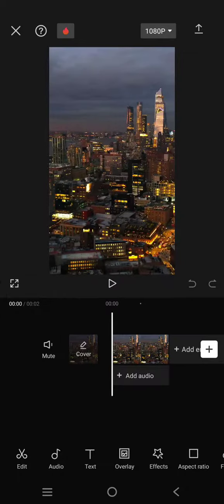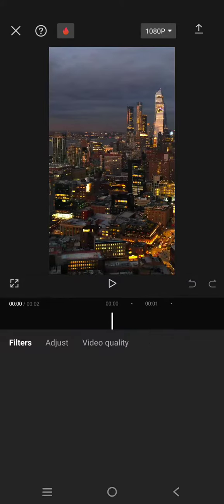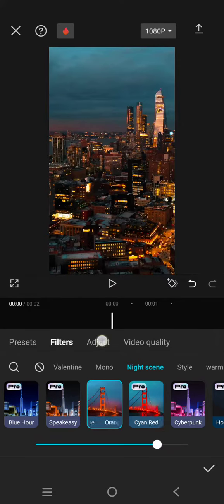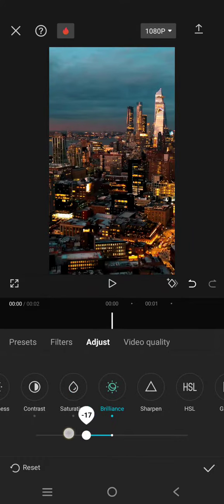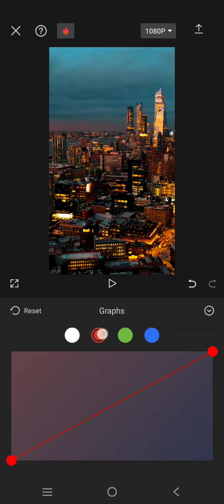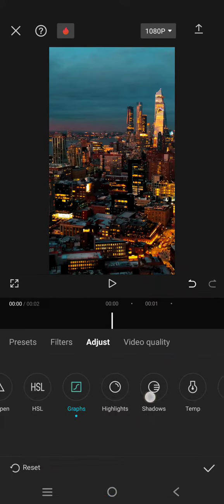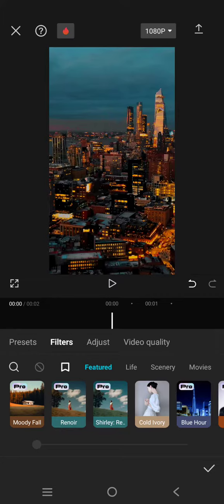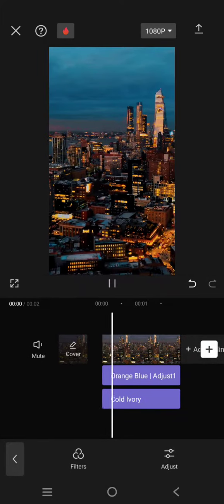[NEW UPDATE] Color Grading for a Night Footage! How to Make a Cinematic Night Footage in CapCut?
This is how to make your night footage cinematic using CapCut